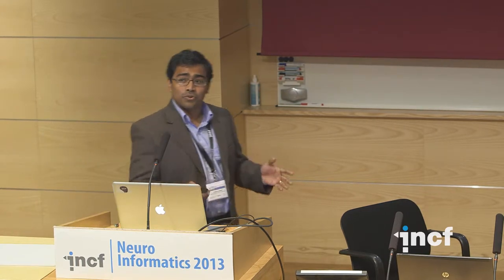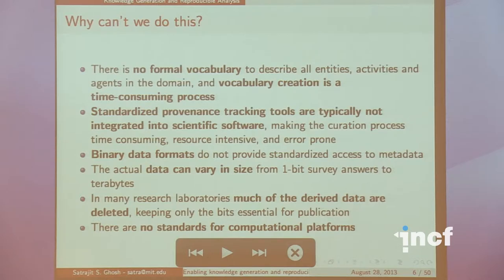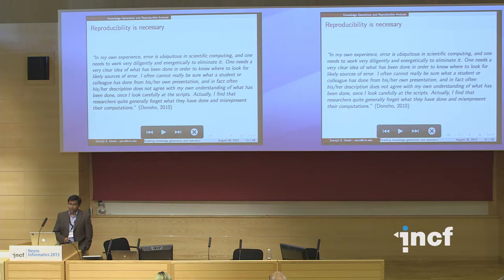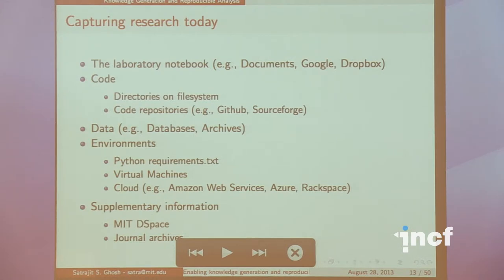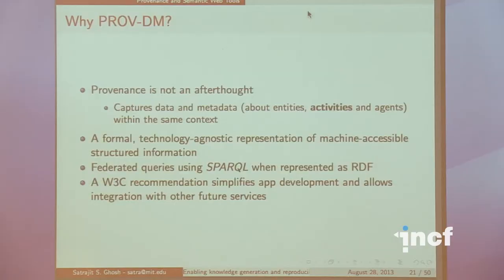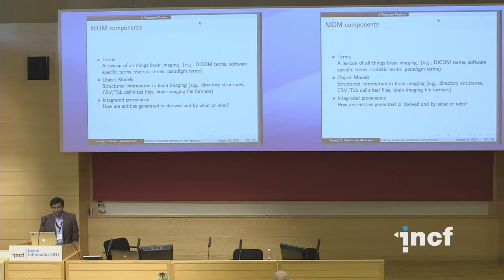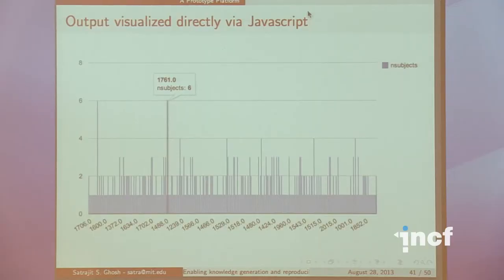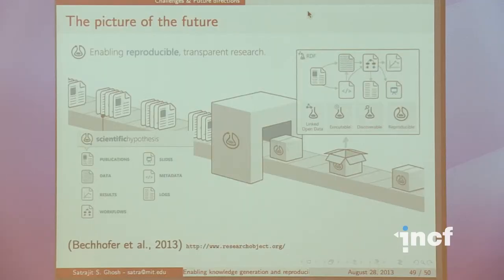Satrajit Ghosh - Enabling knowledge generation and reproducible research by [...] (2013)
Workshop lecture at Neuroinformatics 2013 in Stockholm, Sweden

Workshop title: The informatics underlying meta-analysis and reproducibility in neuroimaging
Talk title: Enabling knowledge generation and reproducible research by embedding provenance models in metadata stores
Speaker: Satrajit Ghosh, Massachusetts Institute of Technology, Boston, United States